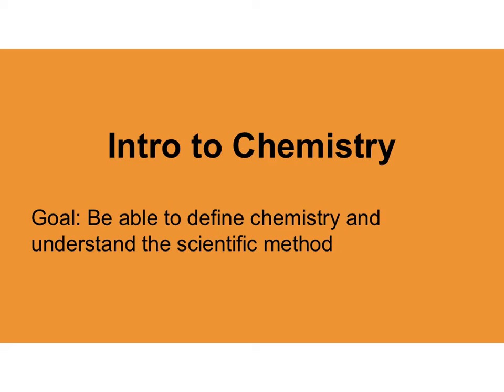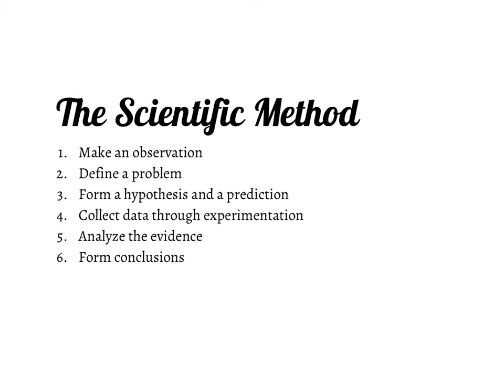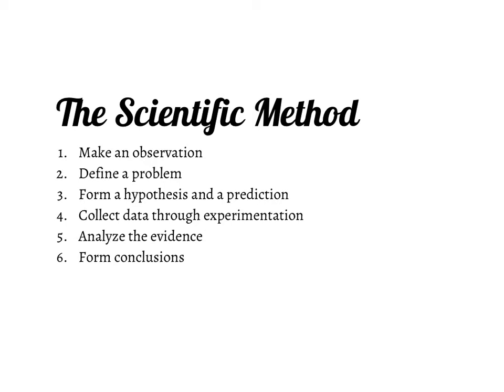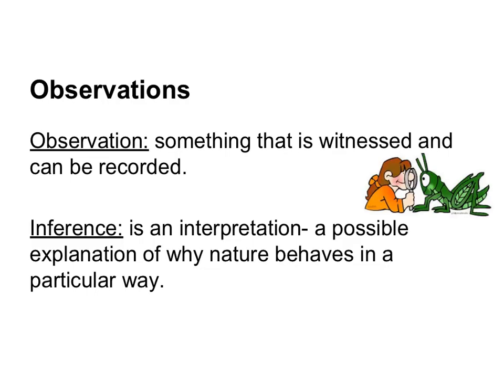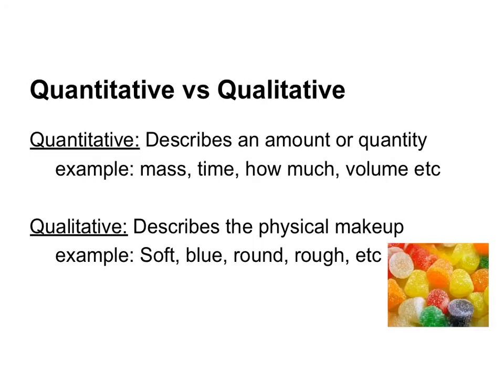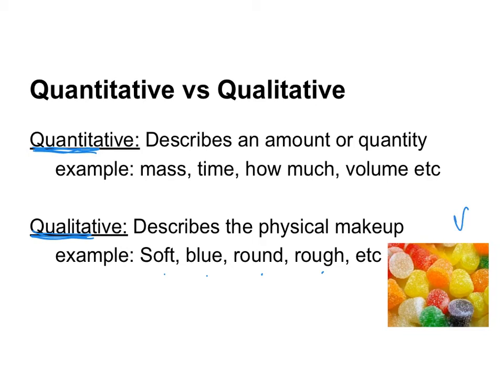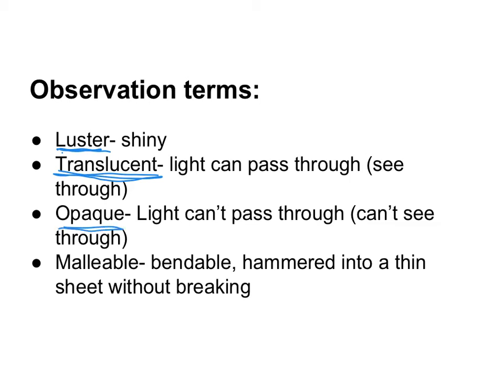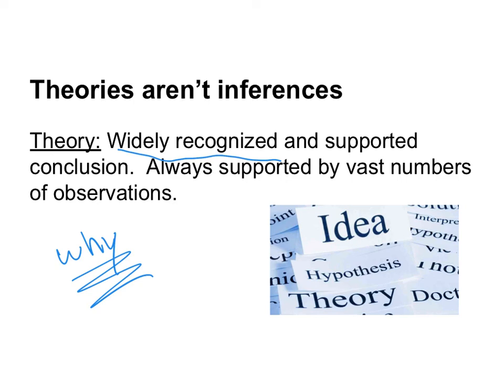Intro to Chem